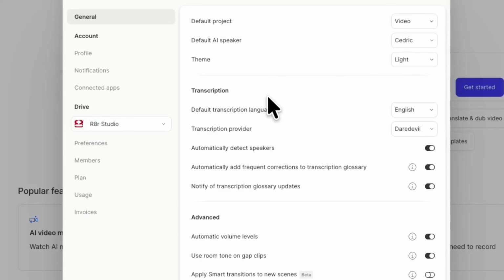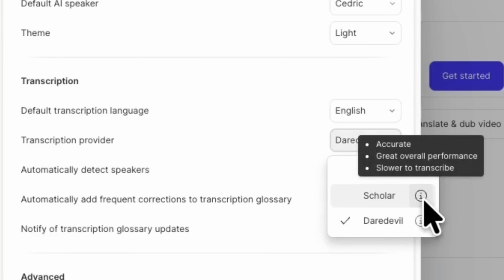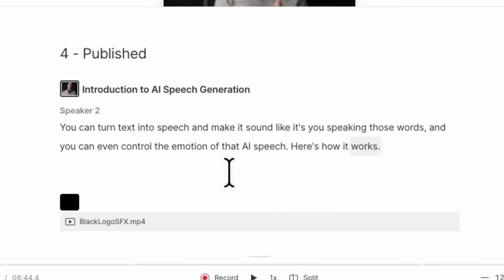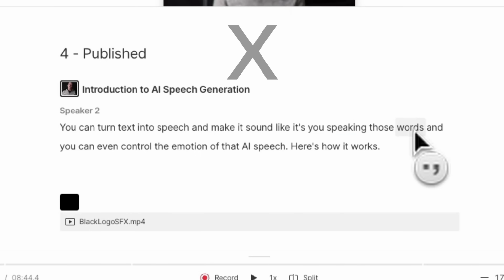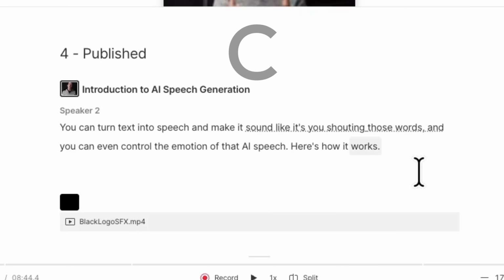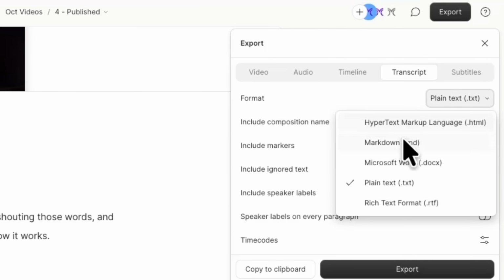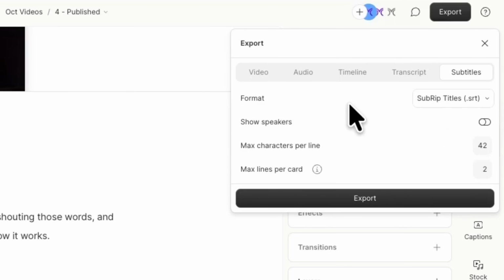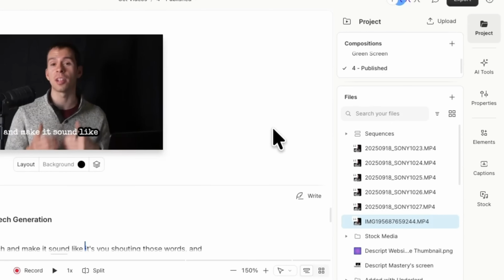3 Must-Know Tips for Perfect Descript Transcripts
00:00 Transcription Settings
01:54 Using Keyboard Shortcuts for Efficient Editing
04:03 Exporting and Using Transcripts
05:20 Do you NEED the transcript or are you wasting time?